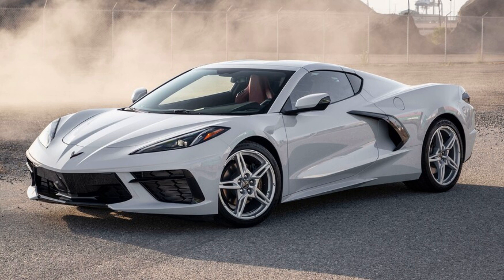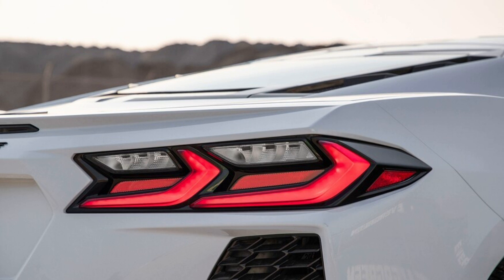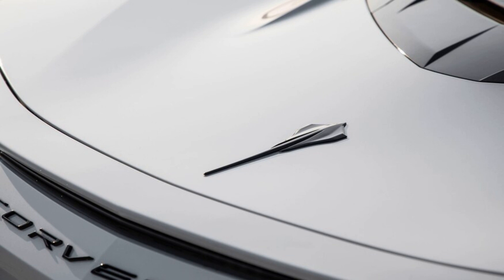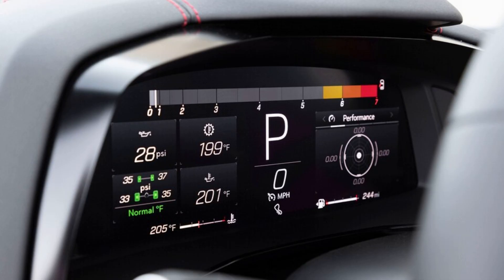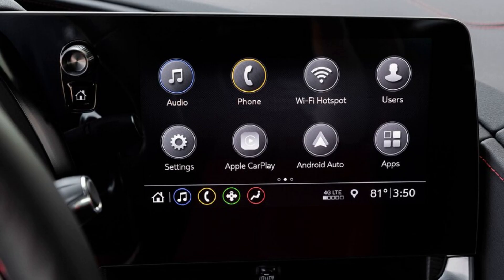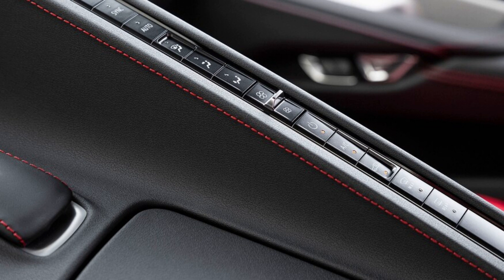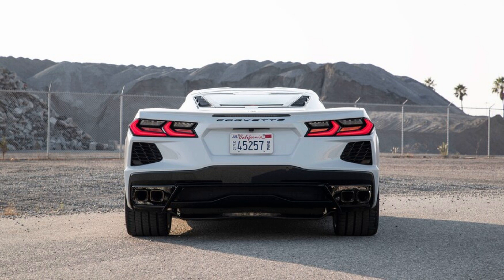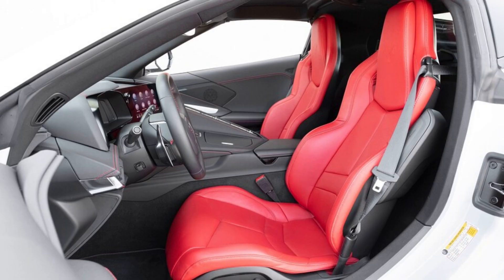2020 Chevrolet Corvette 1LT Base Interior Review: Bare Bones Done Right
2020 Chevrolet Corvette 1LT Base Interior Review: Bare Bones Done Right